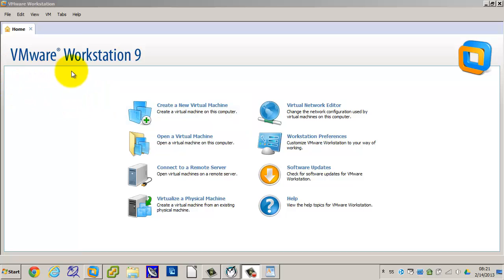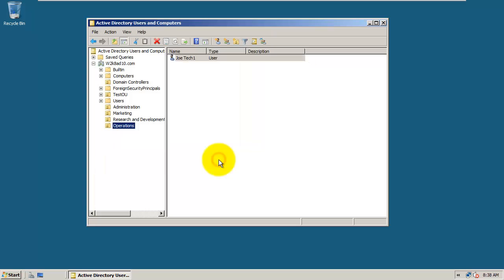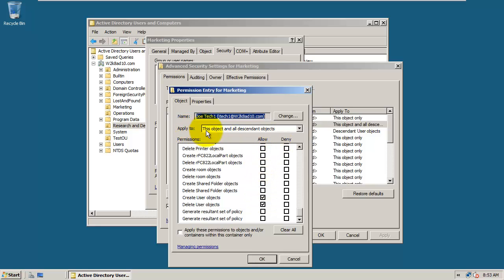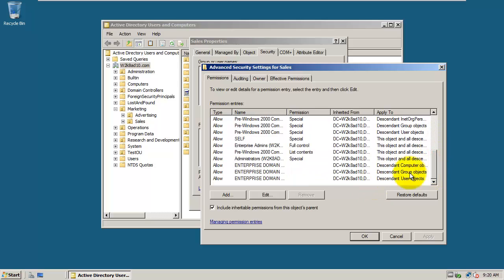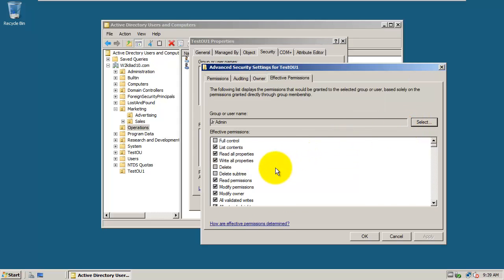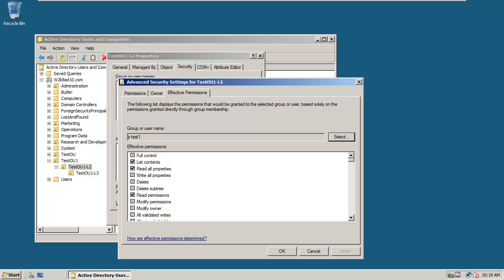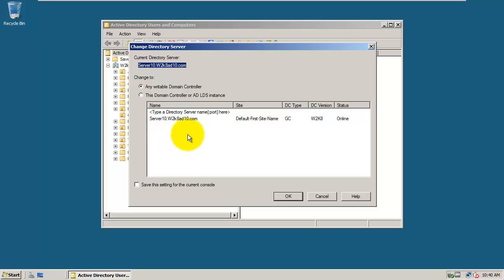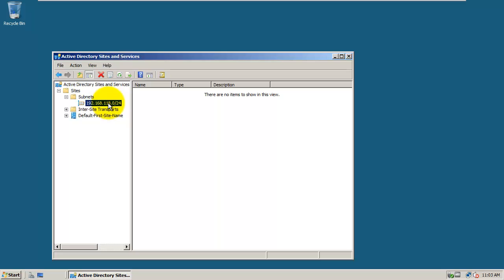Server1 LP5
Server 1 Learning Plan 5
Chapter 4 Active Directory